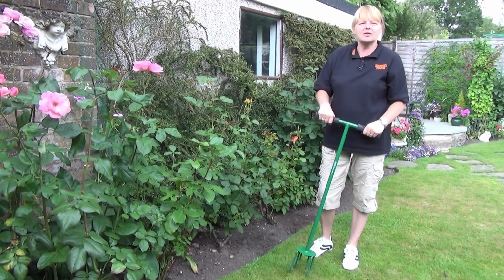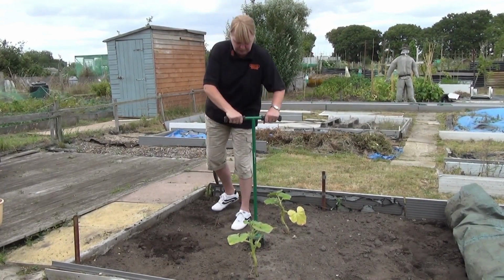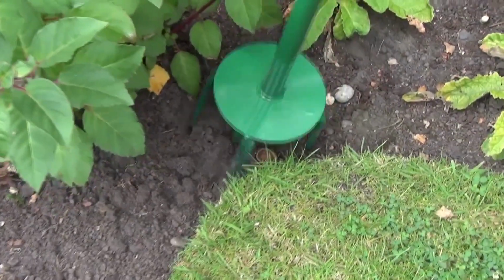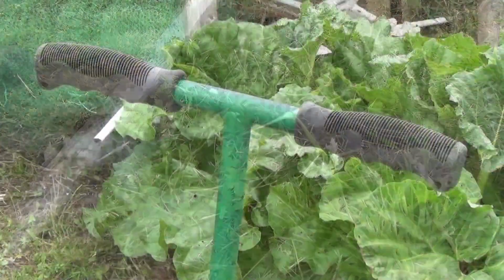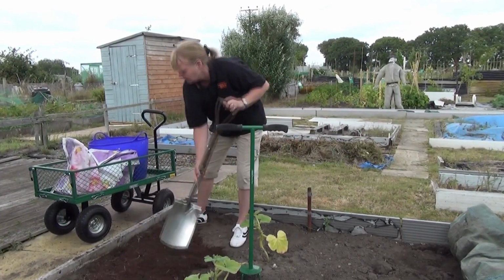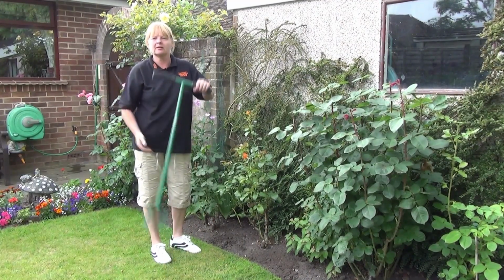Revolutionise Your Gardening: A Guide to Turning Top Soil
Transform your gardening experience with this ideal tool for turning top soil. Reduce strain on your back muscles with its six tines and footplate. Made of tubular steel with soft grip handles for maximum user comfort. Don’t miss out on this game-changing tool!